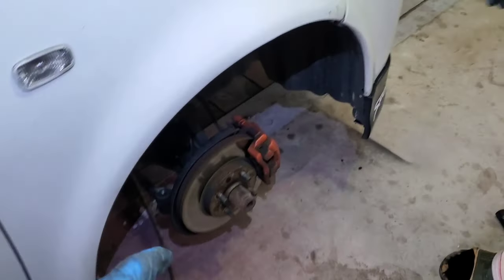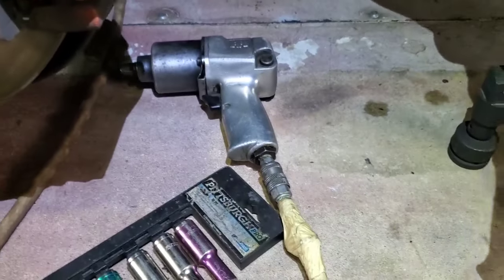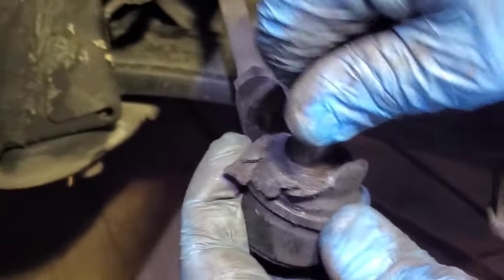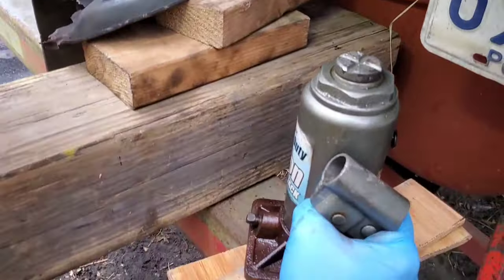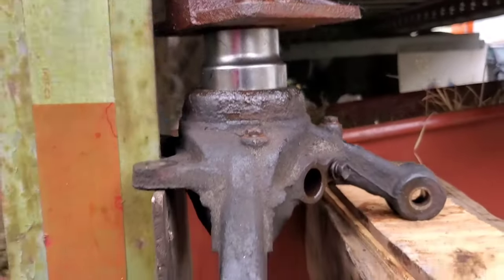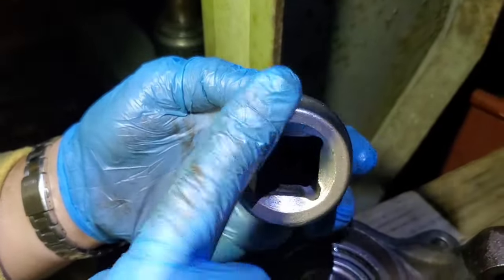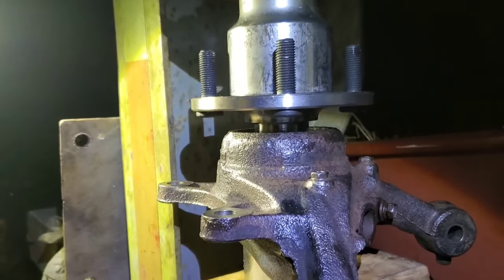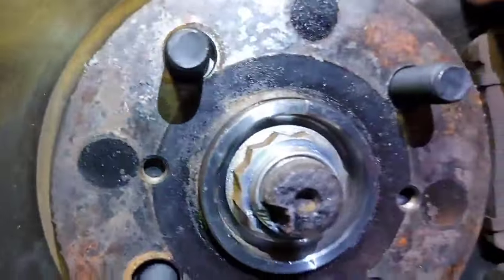How to replace, change, bad wheel bearing, making noise, on scion xb 2005, front right